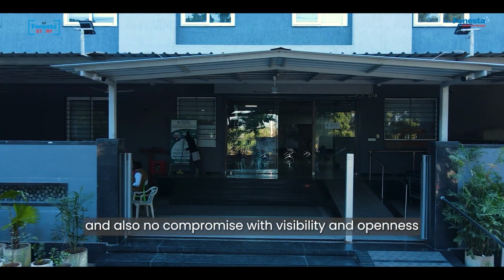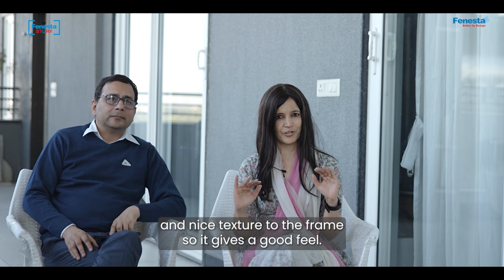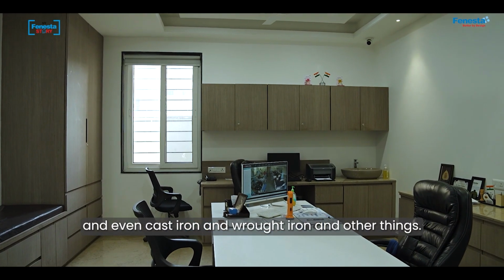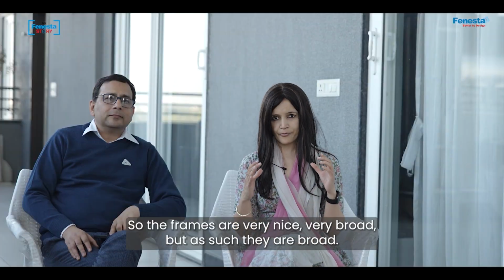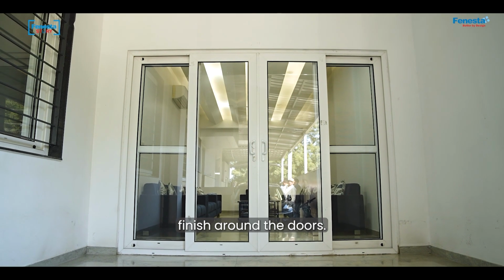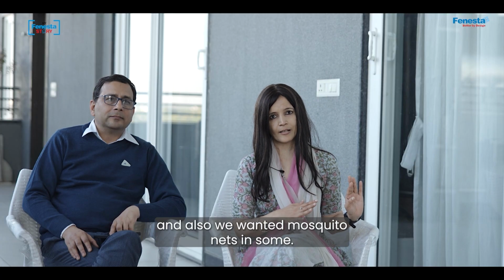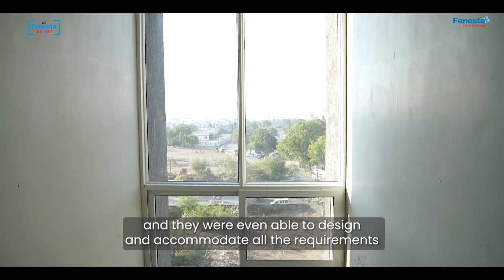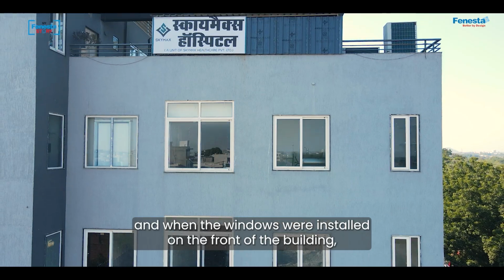Watch Why Sky Max Hospital Trusts Fenesta Windows for Security & Peace of Mind?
Dr. Nidhi Choudhary and Dr. Manish Choudhary, owners of Sky Max Hospital, Bhilwara, chose Fenesta windows for superior security and peace of mind. With strong build quality and advanced locking features, they now enjoy a safe and hassle-free environment.

Thrilled with the service, quality, and post-installation support, they highly recommend Fenesta!

Watch their story now!